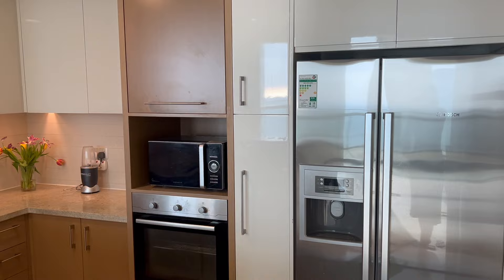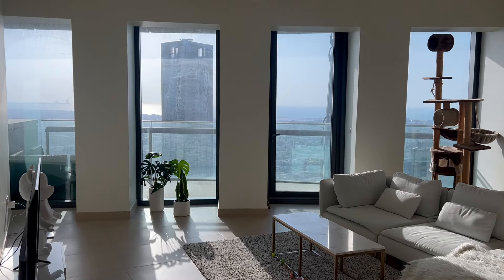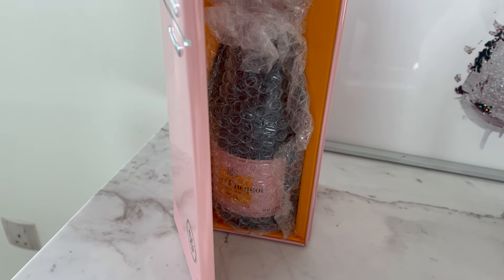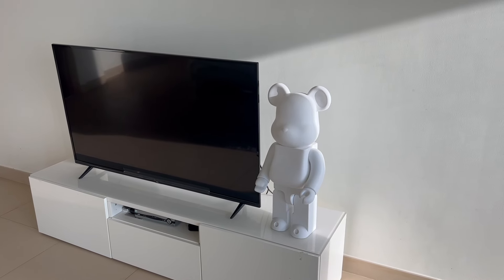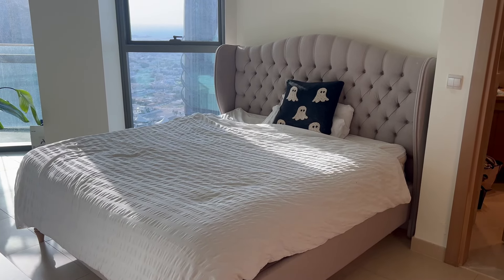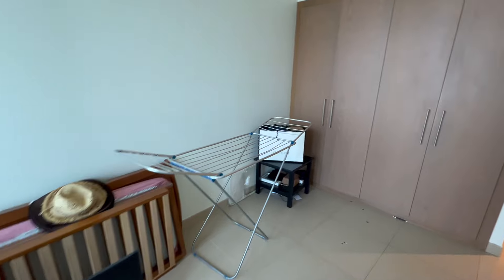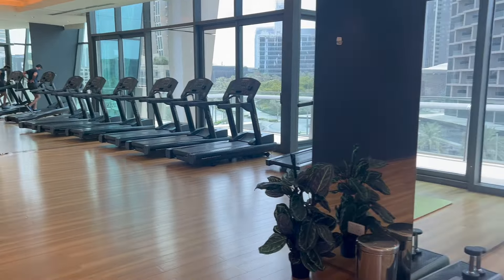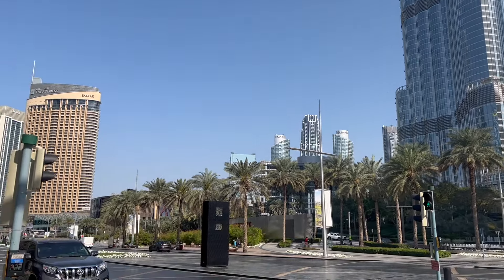My Dubai Apartment Tour | Downtown Dubai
My Dubai Apartment Tour in Downtown Dubai.

You can also follow me I instagram @miss_jettlag.